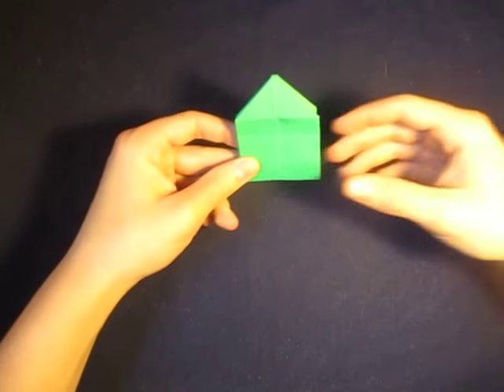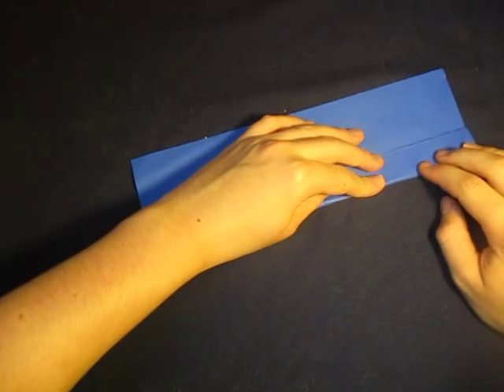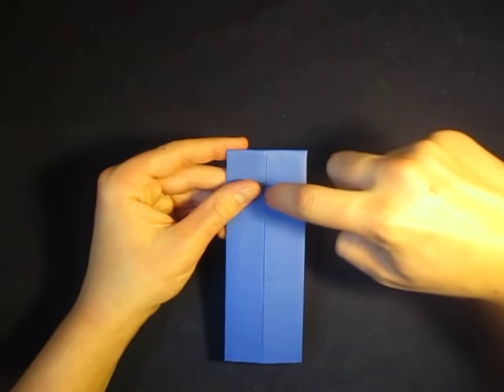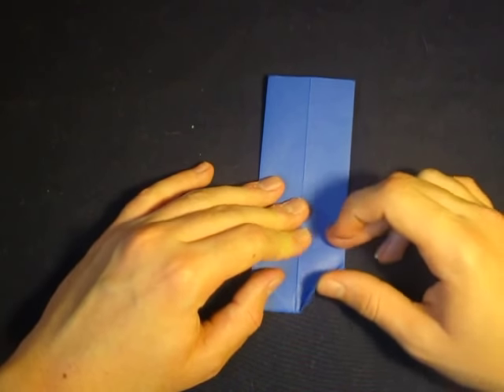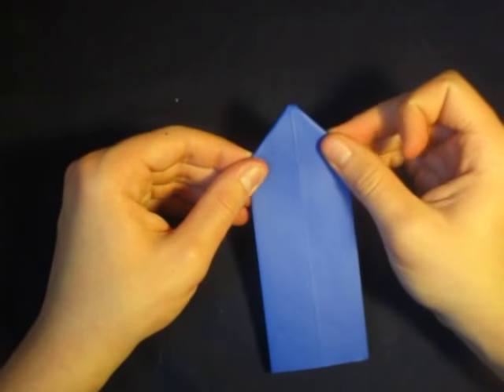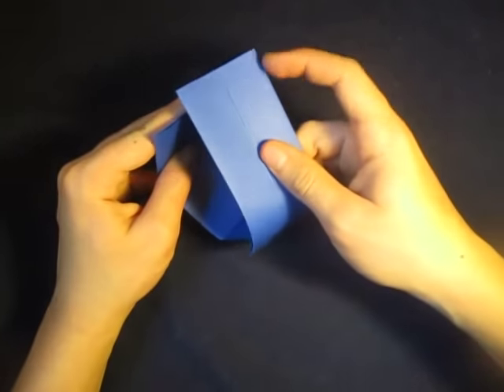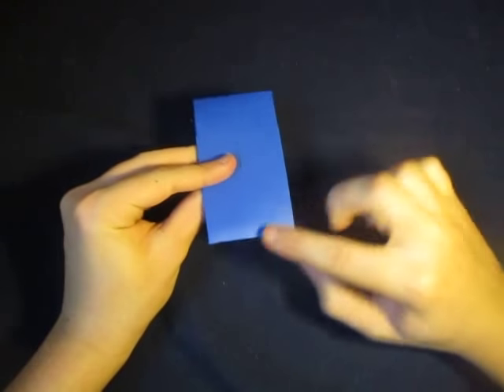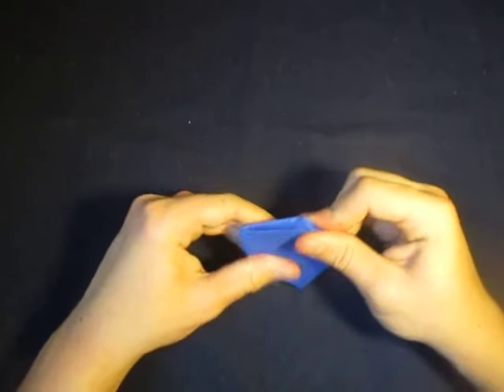Origami Transforming House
How to fold an origami house that turns into a taller house.